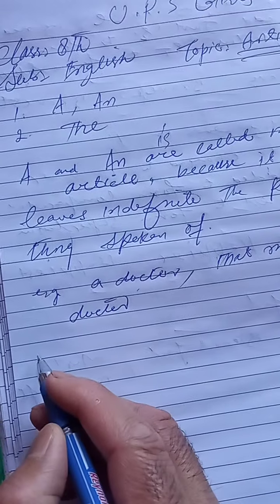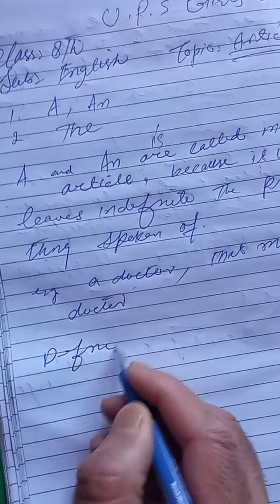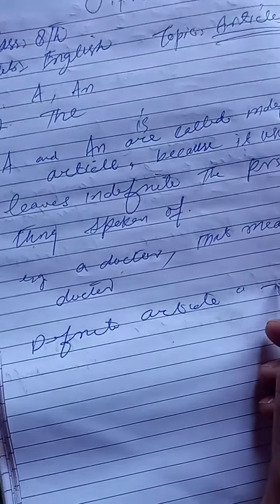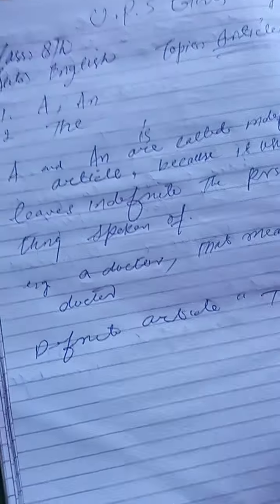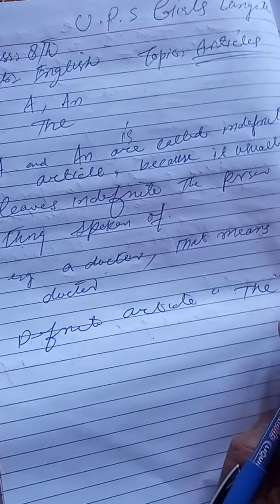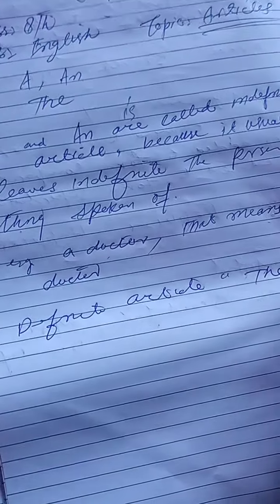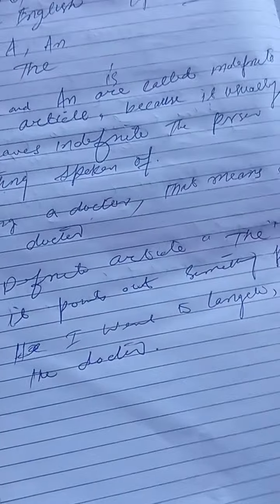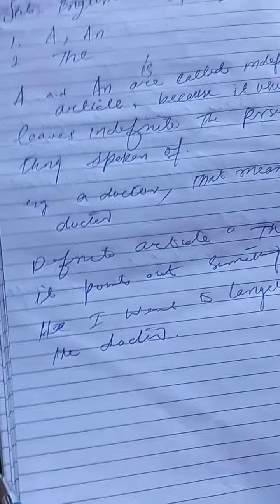Class 8th English by Shahid Qureshi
Topic: Articles